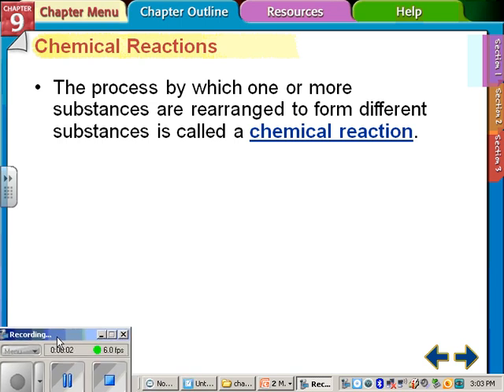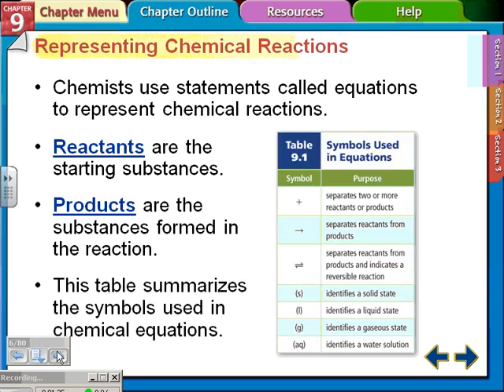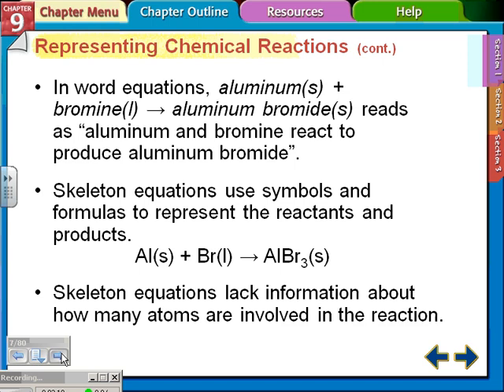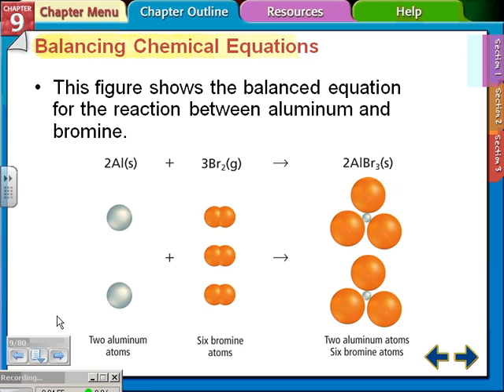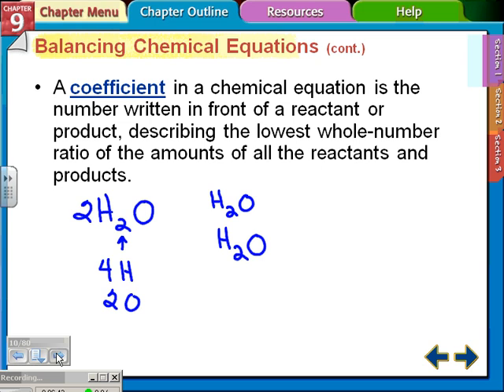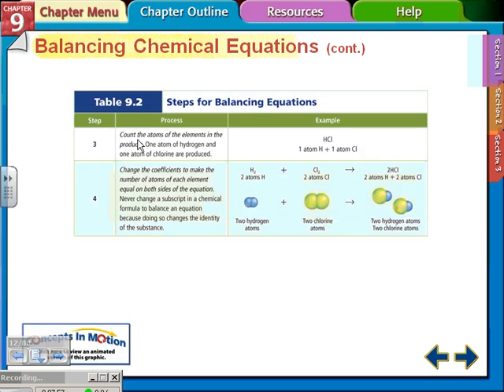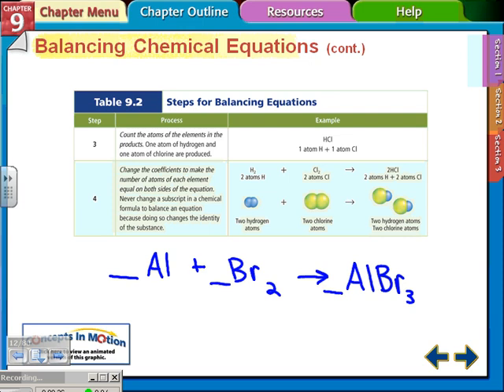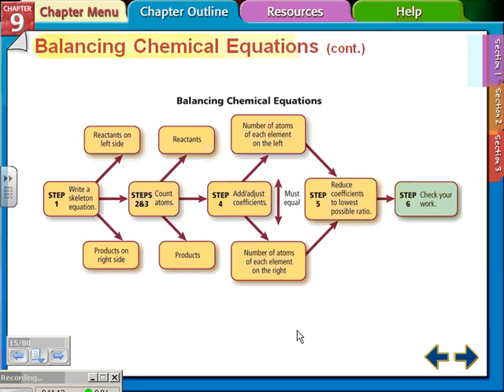ch 9 balancing equations 1